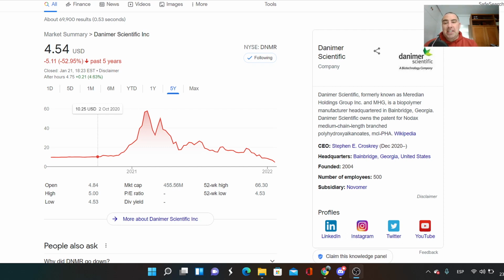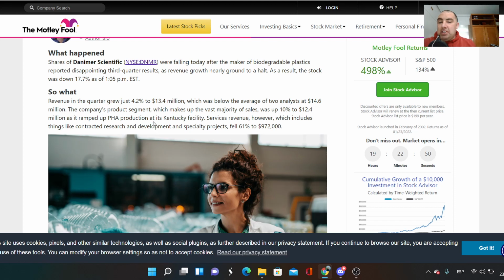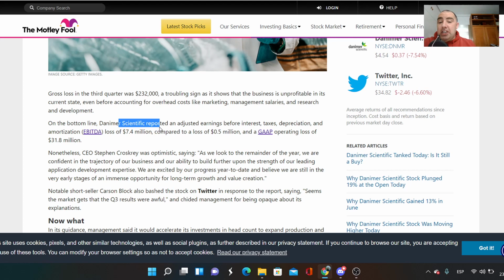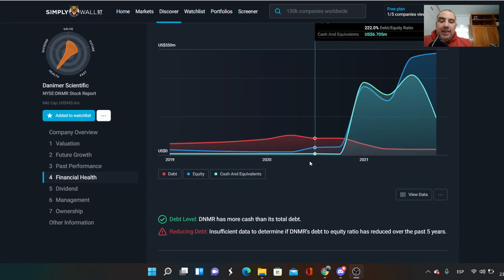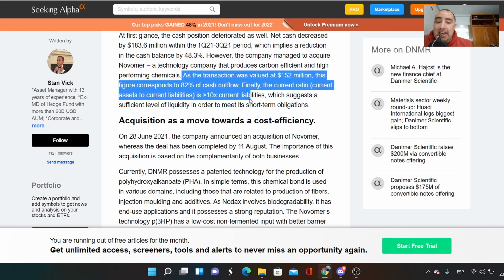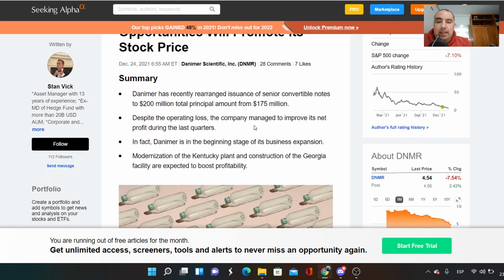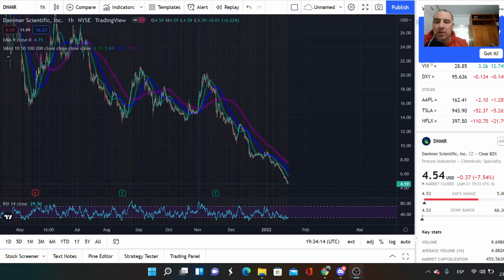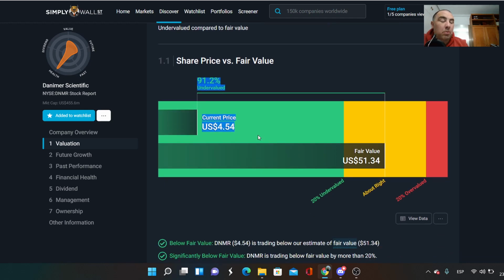DNMR Stock (Danimer Scientific) - HUGE CATALYST AROUND THE CORNER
DNMR Stock (Danimer Scientific) - HUSE CATALYST AROUND THE CORNER

Danimer Scientific is a pioneer in creating more sustainable, more natural ways to make plastic products sold under the proprietary NodaxTM brand name. For more than a decade, the Company’s renewable and sustainable biopolymers have helped create plastic products that are 100% biodegradable and compostable.

My videos contain personal views and opinions and are intended strictly for information, education & entertainment purposes. I do not provide investment advice or investment strategy. Please do your own due diligence.